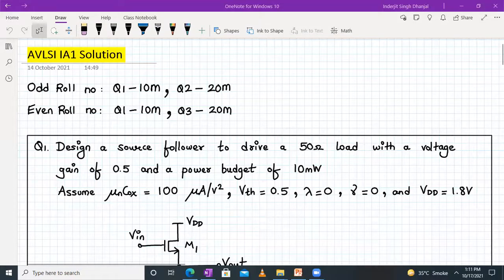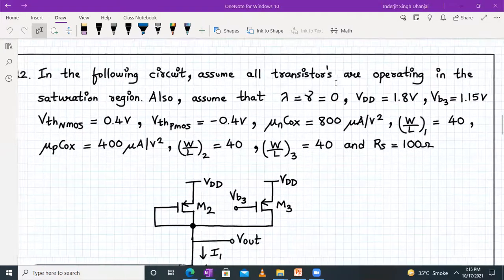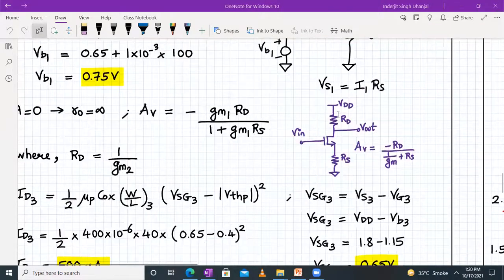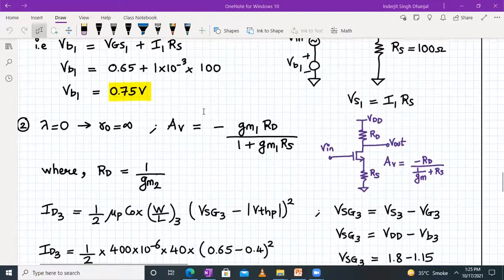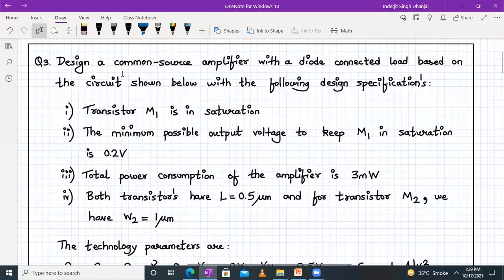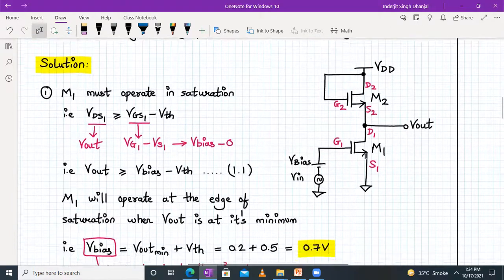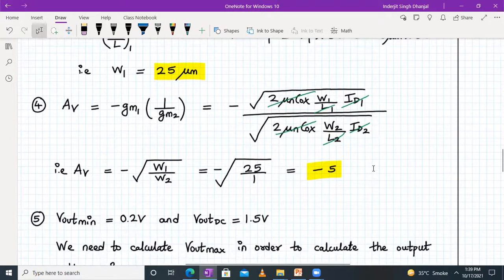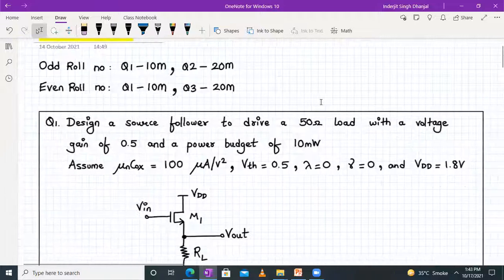Analog VLSI Design Internal assessment 1 solution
This video contains the following topics:
1. AVLSI Design Internal assessment 1 solution
2. In Semester exam was based on the following topics:
a) MOSFET basics
b) MOSFET current mirror
c) Integrated circuit MOSFET amplifier